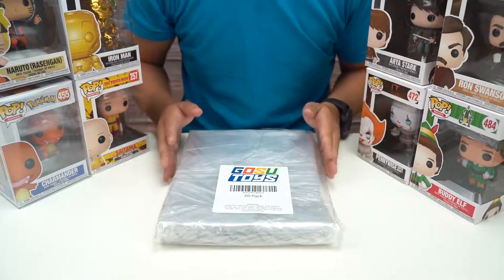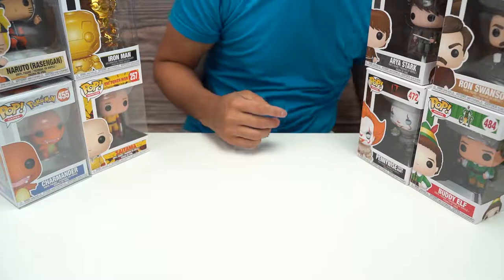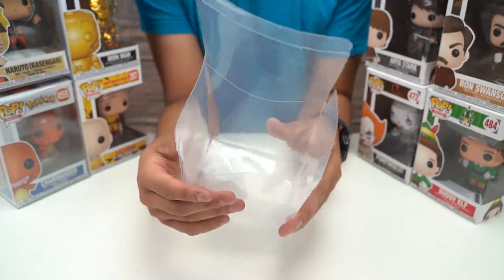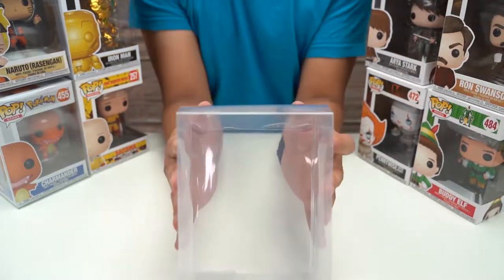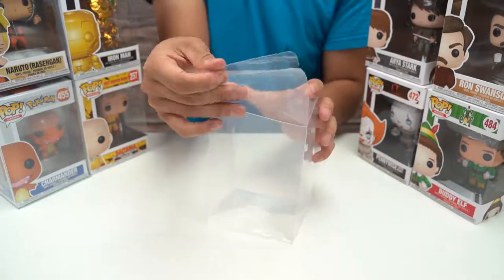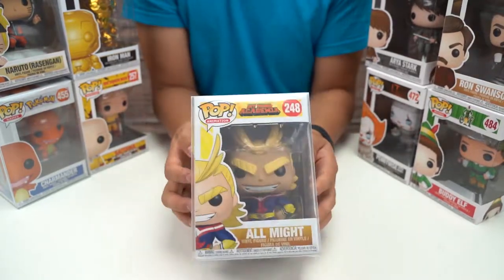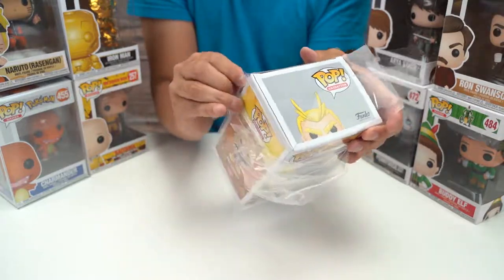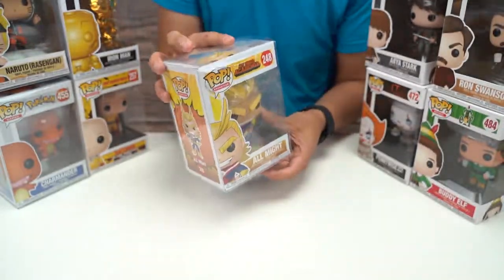GosuToys Clear Plastic Protector Case for 4 inch Funko Pop Figures Unboxing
Our very own Funko Cases